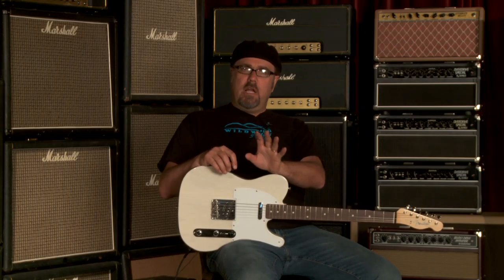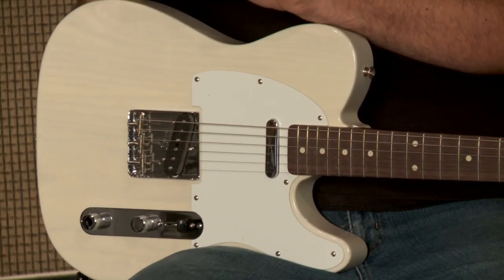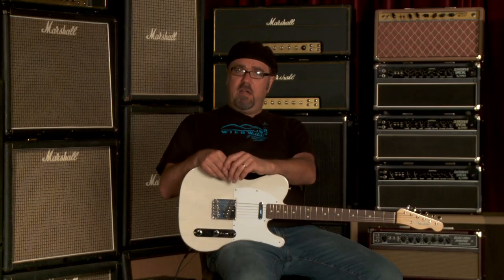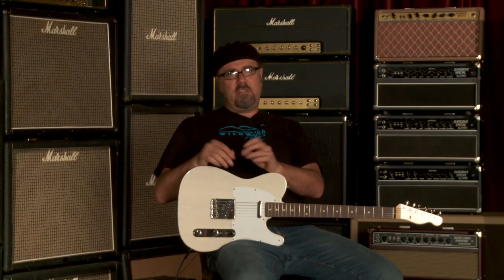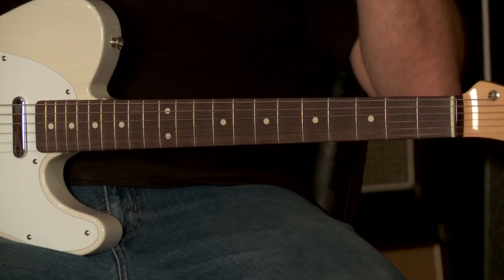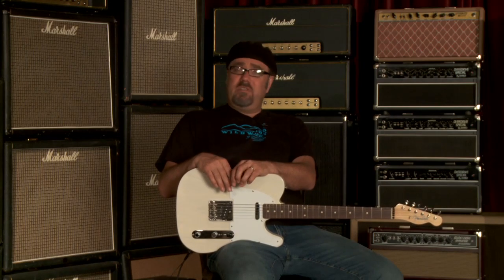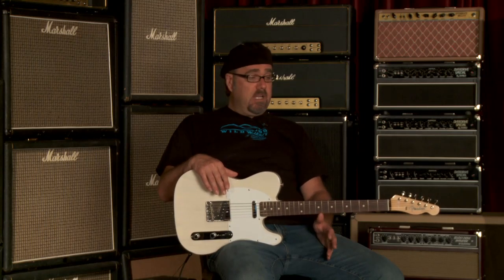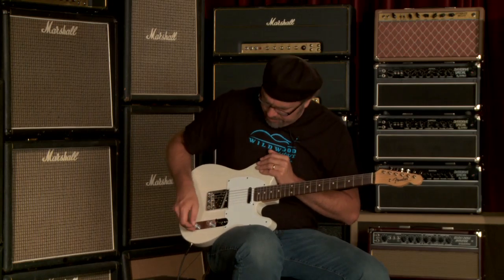Fender American Vintage "Thin Skin" 1962 Telecaster • Wildwood Guitars Overview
Behold one of the highest quality American-made Fender Telecasters you can find without the Custom Shop price -- the American Vintage "Thin Skin" '62 Telecaster Reissue!

Brand: Fender
Model: American Vintage Thin Skin Nitro '62 Telecaster
Type: Telecaster
Year: 1962
Finish Color: White Blonde
Finish Type: Nitrocellulose Lacquer
Weight: 8.34 lbs
Body Wood: Ash
Neck Wood: 1-Piece Maple
Neck Shape: "C"
Fingerboard: Rosewood
Fingerboard Radius: 9.5"
Scale Length: 25.5"
Width at Nut: 1.650"
Frets: 21 Dunlop 6105
Pickup Ohm Output: Volume,Tone, 3-Position Switch
Controls: Chrome
Bridge: Original Vintage Style Tele Bridge with 3 Steel Saddles and "Ash Tray" Bridge Cover
Tuners: Fender/Gotoh Vintage Style
Pickguard: 1-Ply White
Case: Brown Hardshell Case
Case Candy: Strap and Cable

~ Greg Koch ~
Hailing from the frigid wasteland of northern Wisconsin comes a beast the likes of which the world has never known.  Greg Koch, a beast of both persona and guitar-mastery, couples his sickeningly magnetic personality with the guitar to create a style of playing that is both completely unique and deplorable at the same time.  As a huge fan of the legendary Big Jim Hendricks Greg has taken all that is good and righteous about blues guitar and warped it into a ridiculously fantastic amalgamation of melodic defilement and mind-blowing creativity.  Over the years Greg has shared the stage with everyone from Joe Bonamassa to Les Paul himself, never relenting, never ceasing to bring the ruckus.